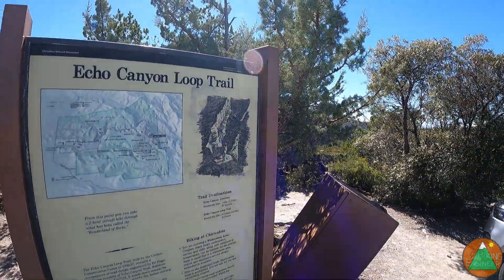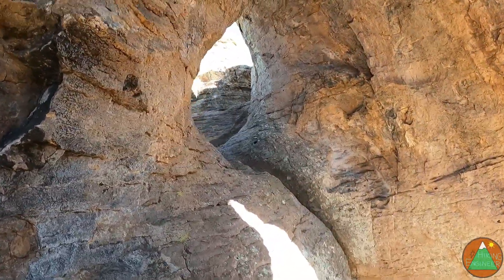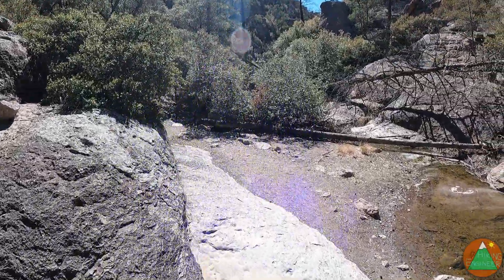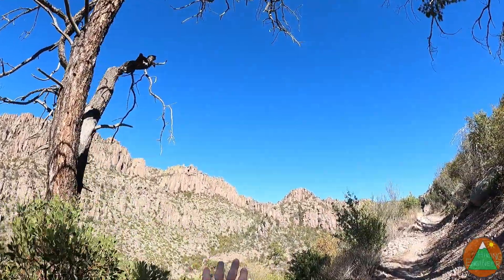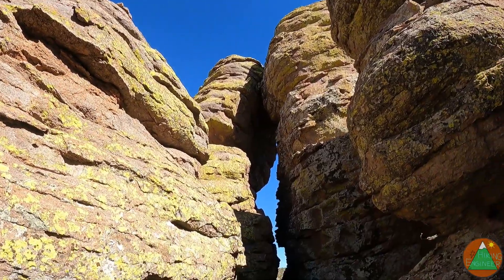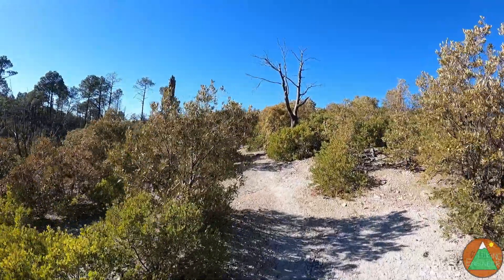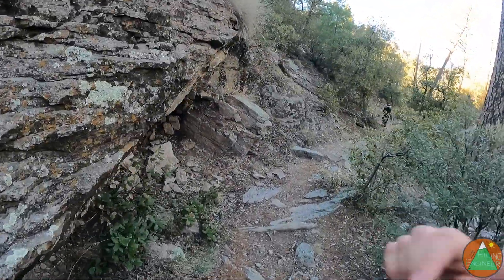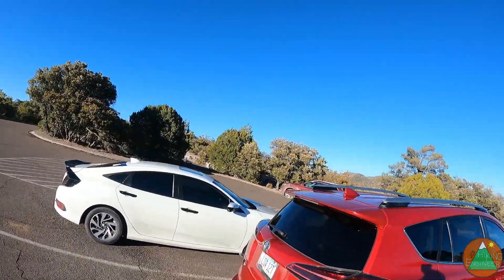Big Loop (+ Inspiration Pt) - Chiricahua Nat'l Monument, AZ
This is probably the most popular hike in Chiricahua National Monument, located in southeastern AZ.  This combines the Ed Riggs, Echo Canyon, Upper Rhyolite Canyon, Sarah Deming, Heart of Rocks Loop, Big Balanced Rock, Inspiration Point, and Mushroom Rock Trails.  This loop, with spurs, is 9 miles with about 1900' elevation but very easy trail.  The closest legit town is Willcox, Arizona.